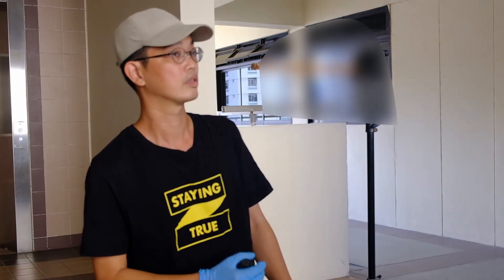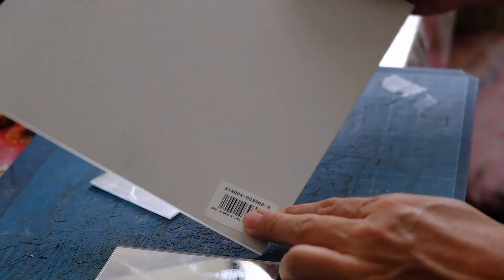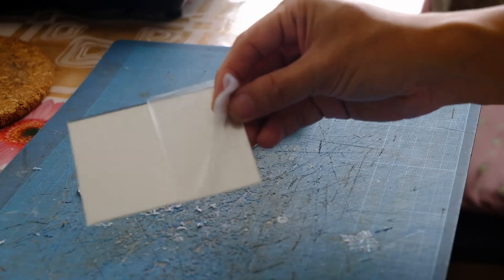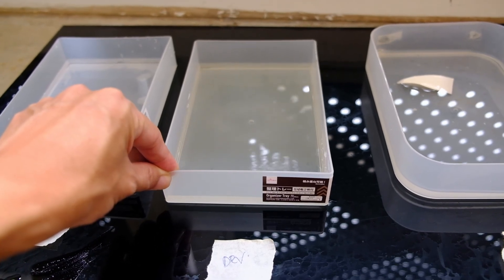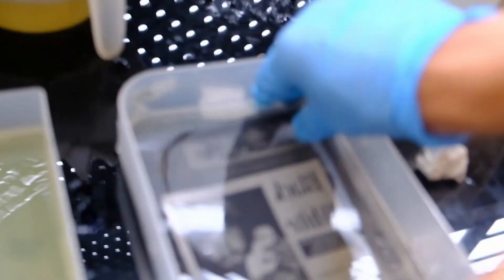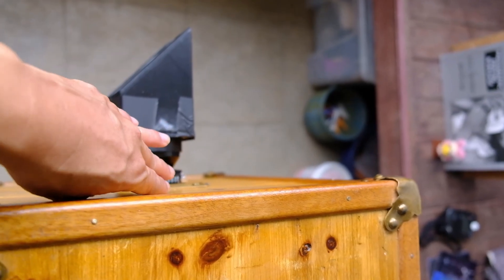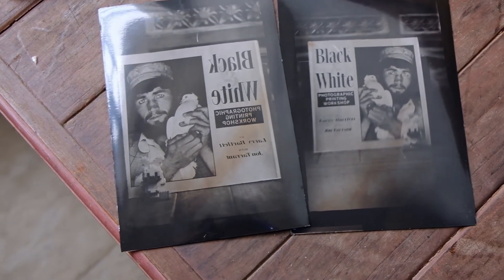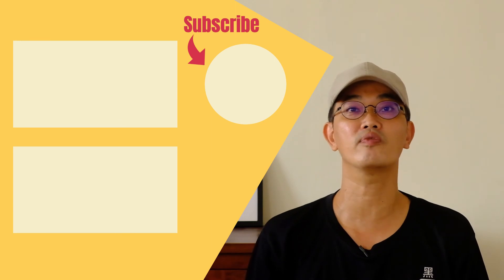Correcting Backward Text in Black & White Reversal Prints (DIY 3D Printed Mirror Scope!)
In my previous video, I created a self-portrait using the Black & White Photo Paper Reversal Process but the final positive image came out mirrored, just like in a reflection.

In this video, I’m exploring how to correct that reversed image using a 3D-printed mirror scope that I designed and built myself. It’s a simple DIY prototype, but it works surprisingly well for large format photographers who love experimenting in the darkroom.

Let me know what you think and if you have other creative ways to fix mirror text or reversed images in reversal prints!

📸 Materials used:
1. Ilford Multigrade RC paper
2. Ilford Multigrade Paper Developer
3. Ilford Rapid Fixer

👋 About Me:
I’ve been practicing film photography and darkroom printing since 2003, exploring processes like albumen, kallitype, wet plate, and dry plate. My favorite cameras are the Nikon FM2 and Nikon F2, and I often shoot Fomapan 100, Kodak Ektar, Fujifilm Velvia, and Rollei Superpan.

On this channel, I share my journey through analog photography — from darkroom experiments to DIY photo gear builds.